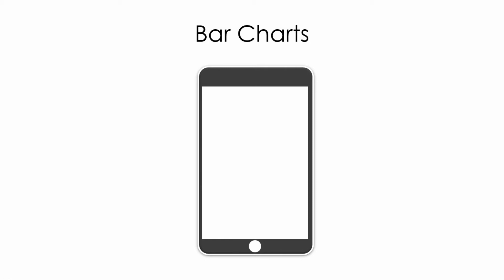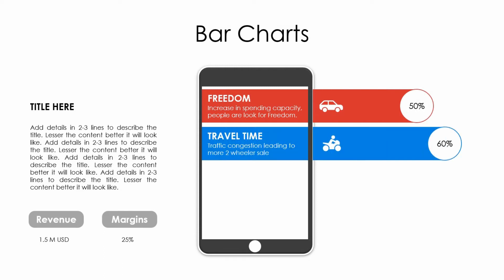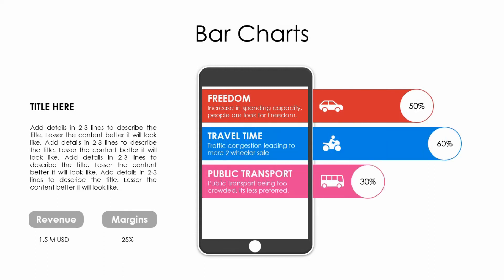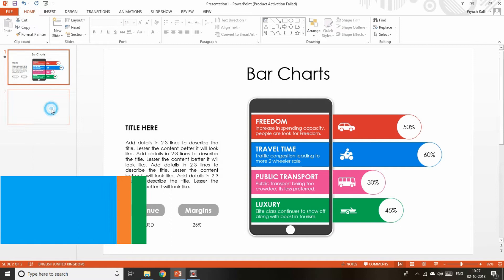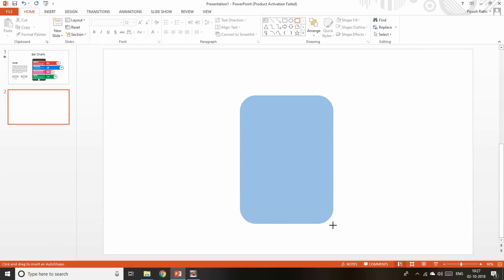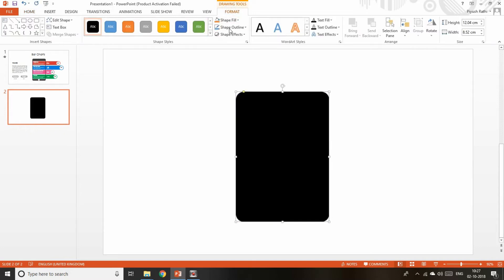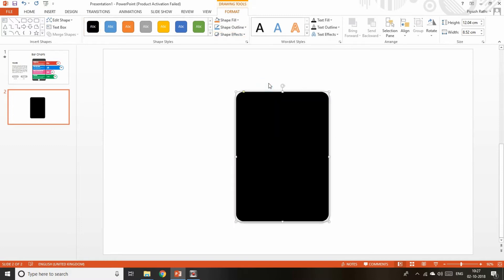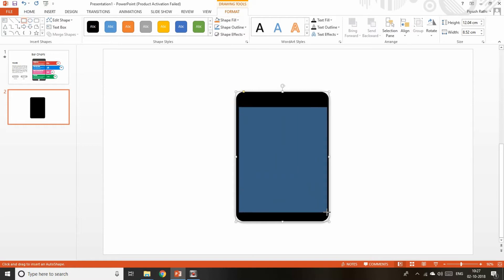Animation Infographic Bar Chart Template PowerPoint Presentation Tutorial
Presentation - Are you tired of default Bar Charts? Why not spend 5 mins to create colorful Chart. This design allows you to add more information about progress made. So lets try it today.

This series is for busy professional or project managers or program managers. Here is the perfect professional looking Animated PowerPoint Slide Design Tutorial to impress your management.